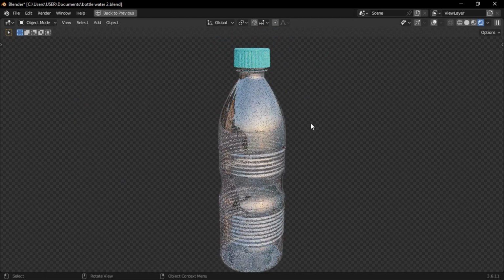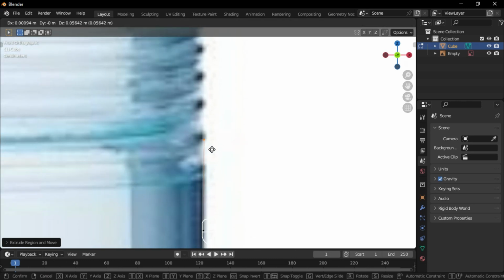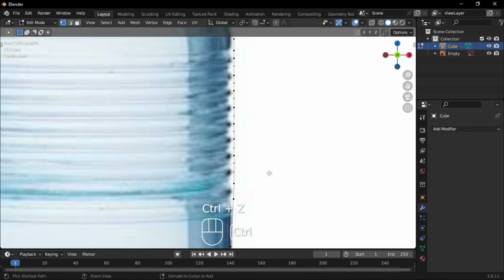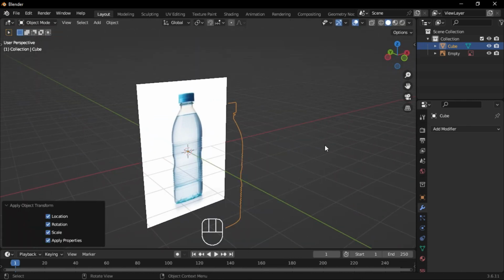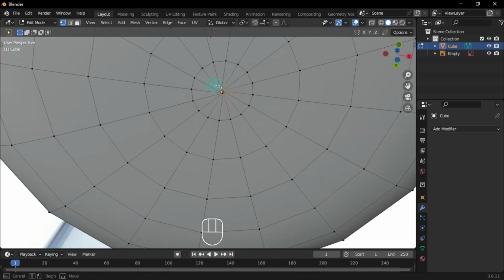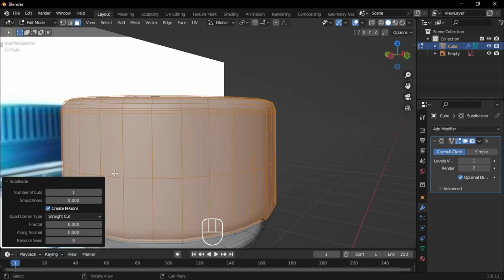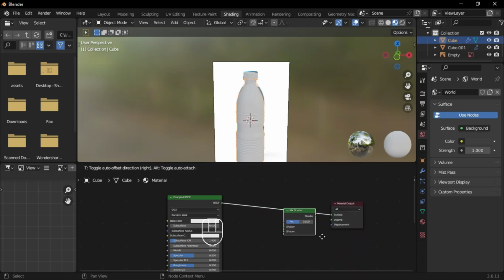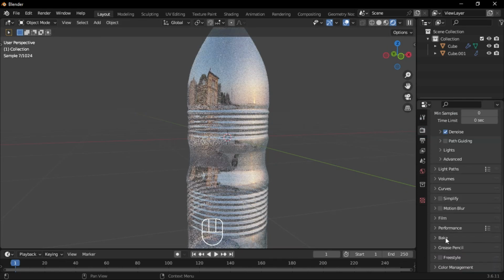Create a Realistic Water Bottle in Blender – Step by Step Tutorial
| FILLX 3D MODELING |